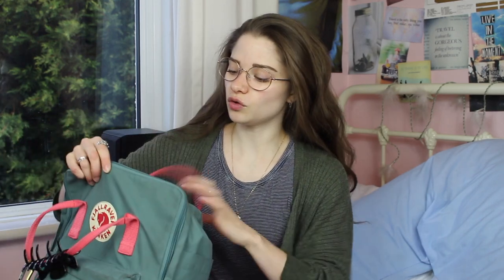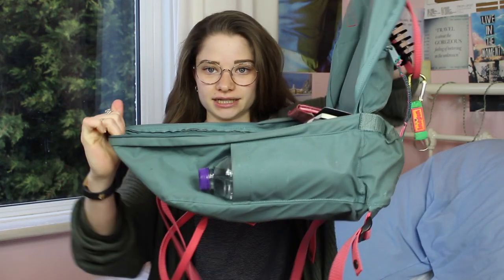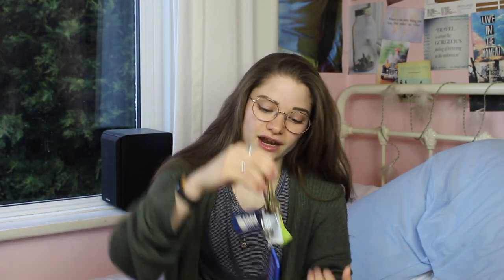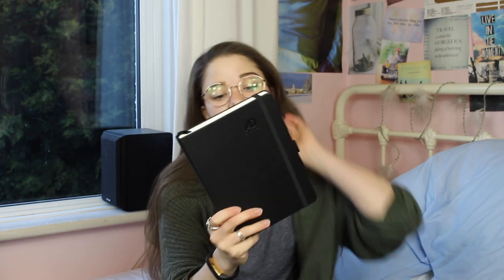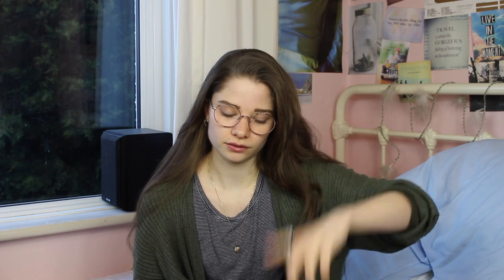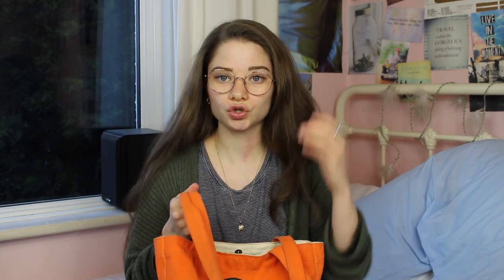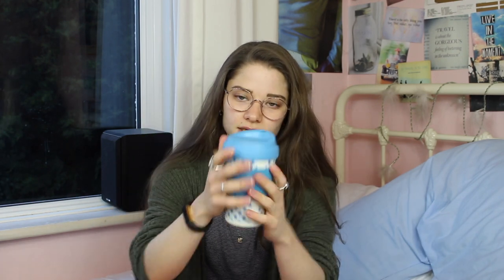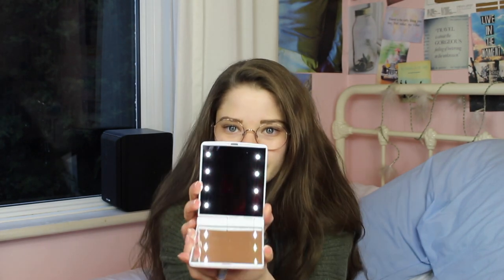What's In My (Rehearsal) Bag 2018 | Imogendsc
A viewer requested a what's in my rehearsal bag video but I've combined both my normal bag and rehearsal bag for this video!

POST IT HIGHLIGHTERS

I N S T A G R A M: @imogendsc
F A C E B O O K:@imogendsc

EQUIPMENT USED
Camera - Canon 700D
Tripod - Velbon  (Not sure which one)